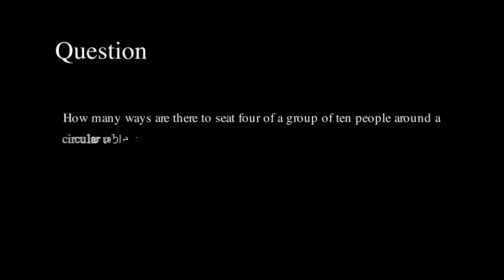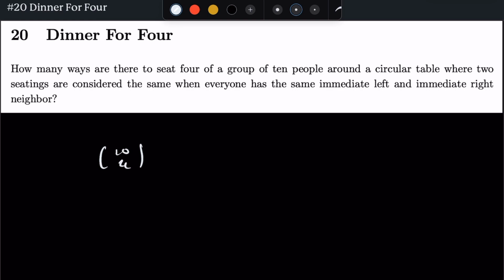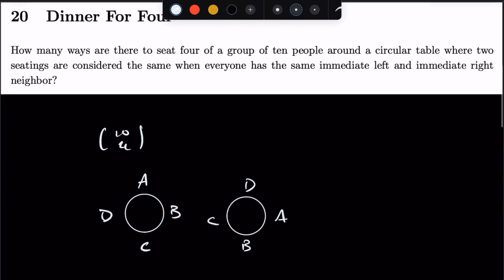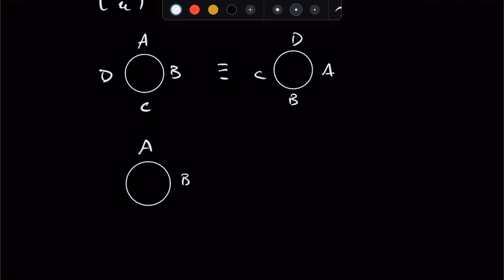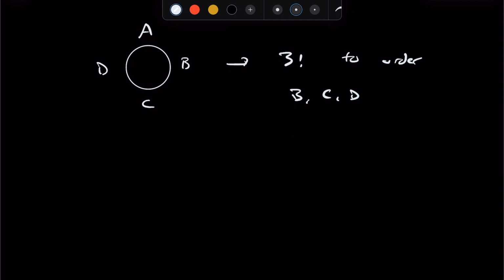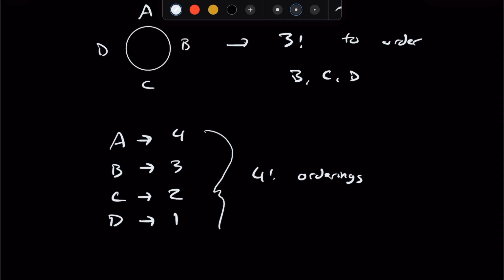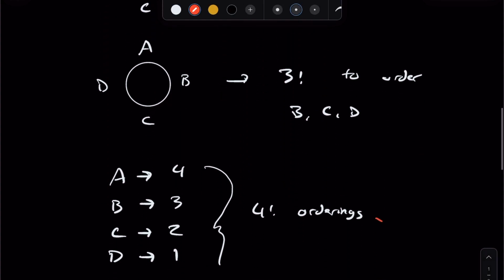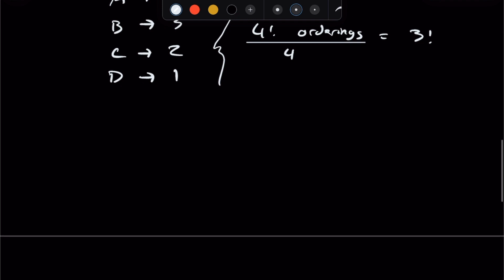Dinner For Four | OpenQuant Question #20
Subject: Discrete Math
Difficulty: 3/10

Chapters:
0:00 Intro
0:07 Question
0:33 Solution
5:07 Outro

If you've identified an alternative solution (which every question has), have a clarifying question, or wanted to express any feedback, please comment it below.

- OpenQuant